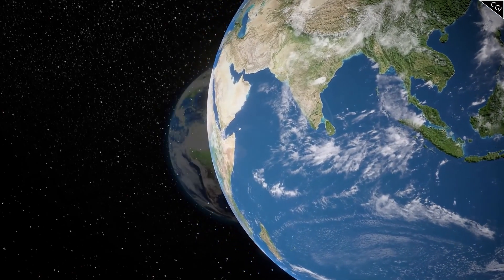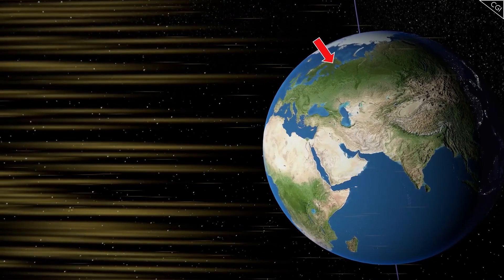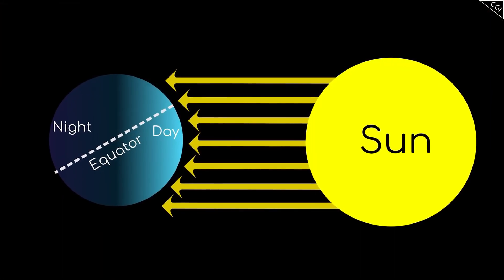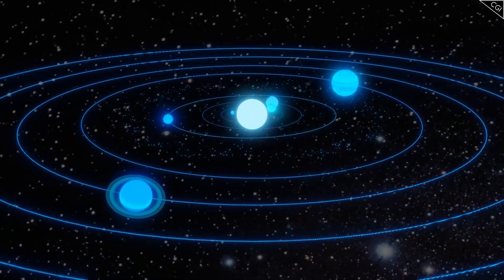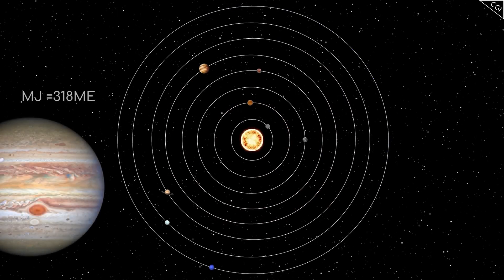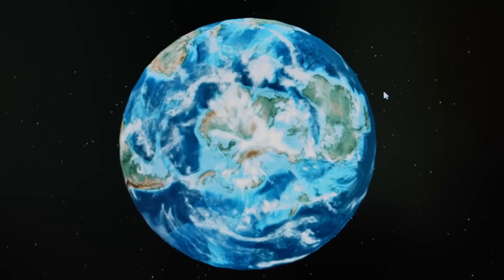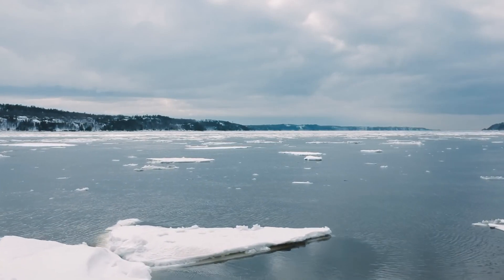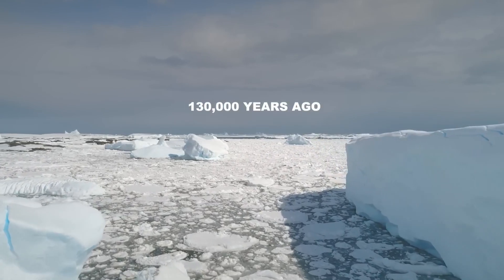New Space Discoveries: What Are Milankovitch Cycles and How Do They Control Earth's Climate?